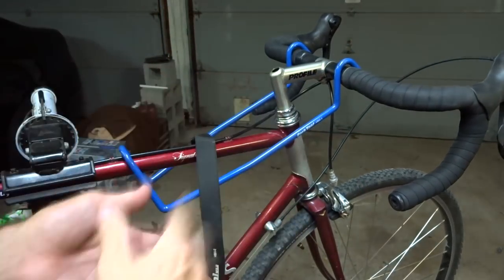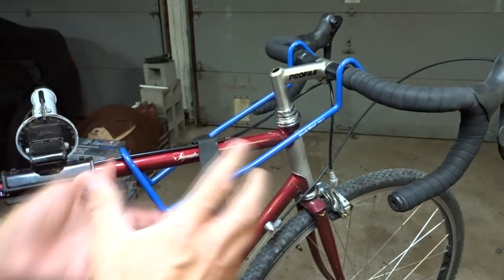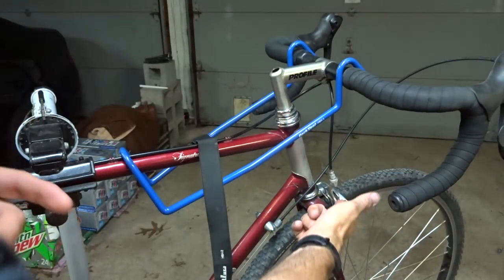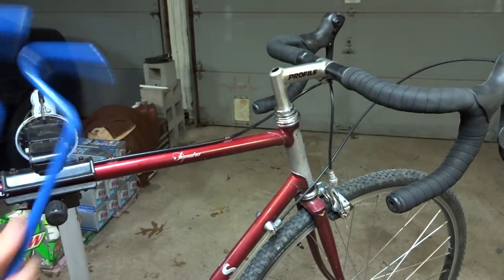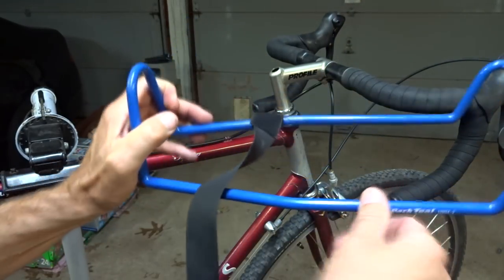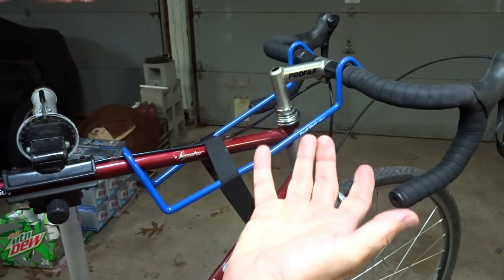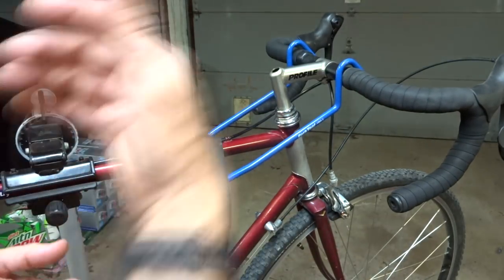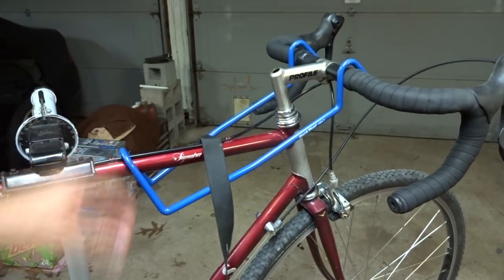People Ask What Is The Blue Thing On The Handlebars?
This is my second most asked about tool. And I never really talk about it. It's just hangs out in the background doing it's thing.

Park Tool HBH-2 Handlebar Holder: